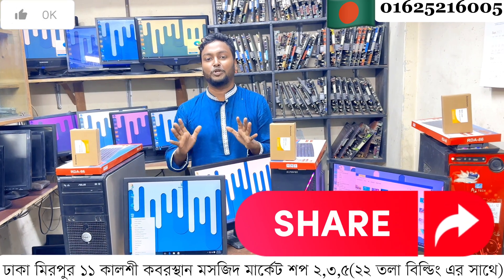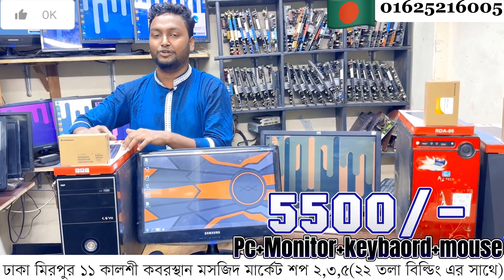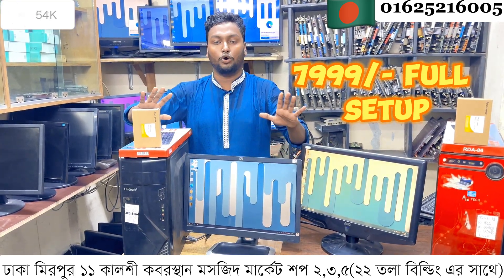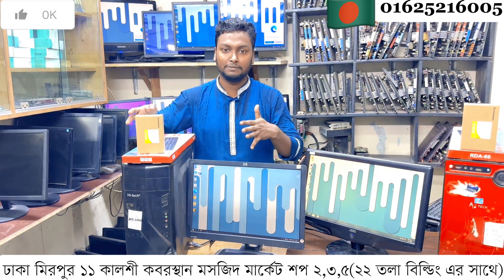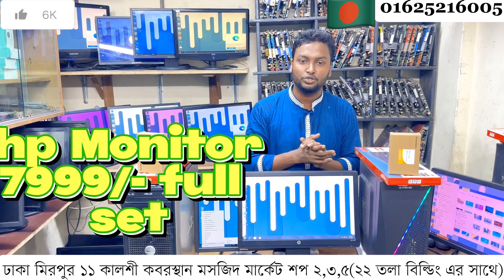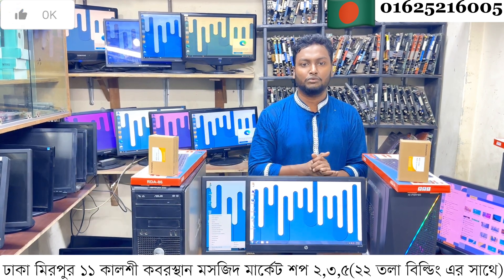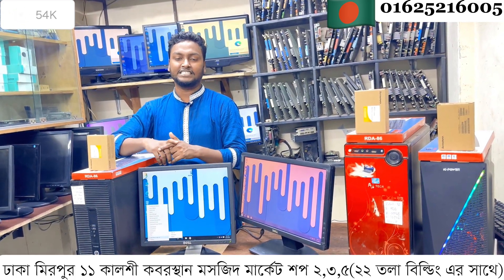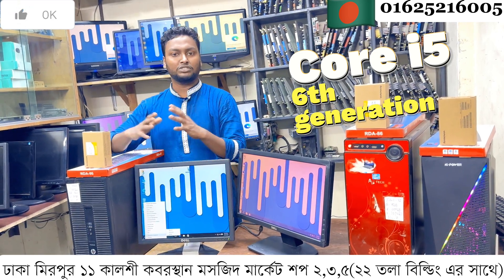Desktop!! PC!! MONITOR Setup start 5499/- Dell hp Samsung LED LCD 17" 19" Dual core core i3 i5 i7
Computer 360 Degree
মিরপুর ঢাকা কালশী কবরস্থান মসজিদ মার্কেট এর দ্বিতীয় তলা পল্লবী মিরপুর